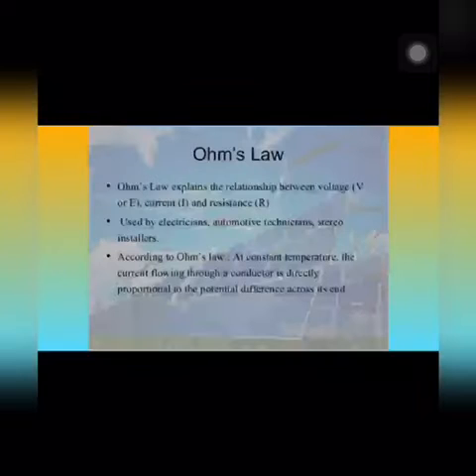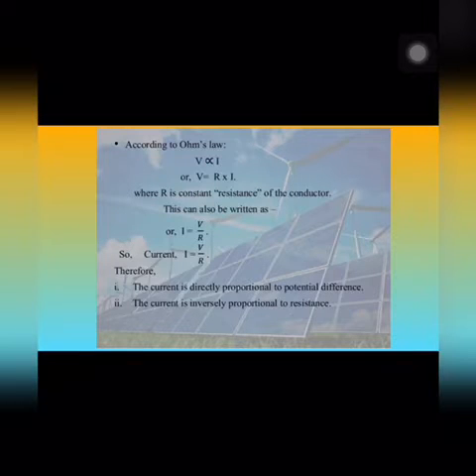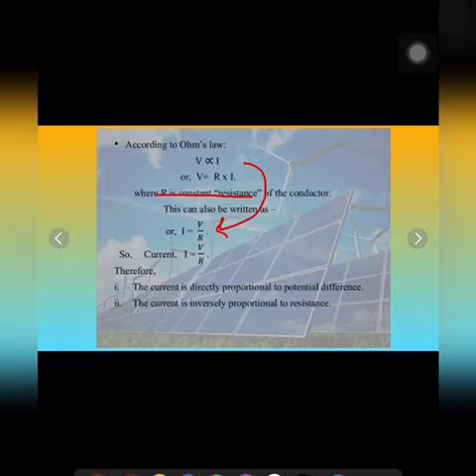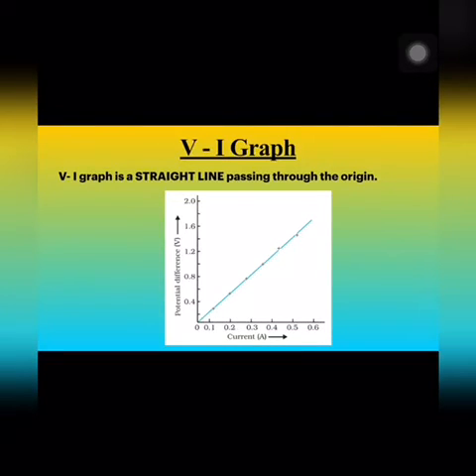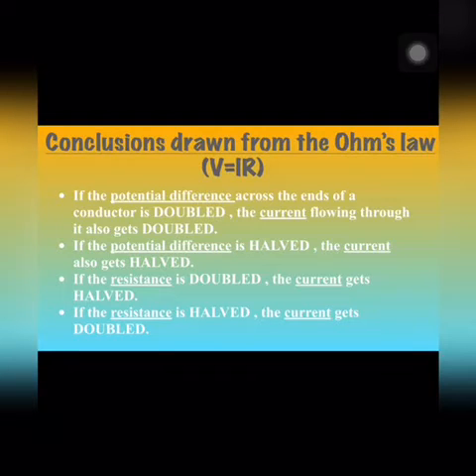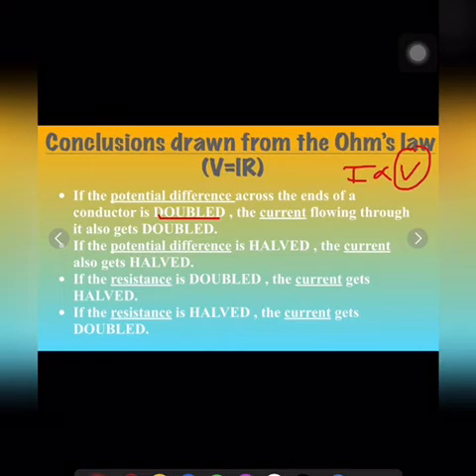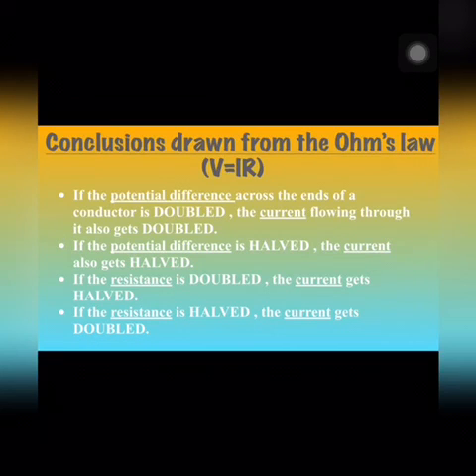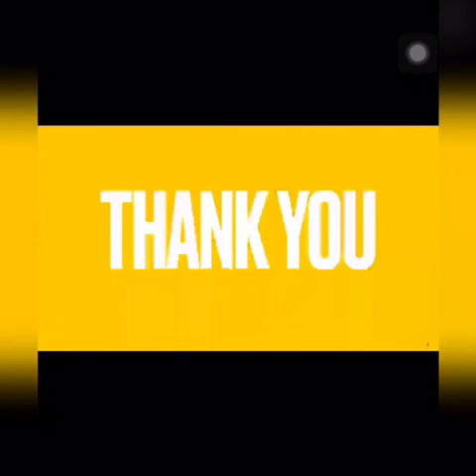Science Class X Chapter-12 Electricity (Lecture 4)